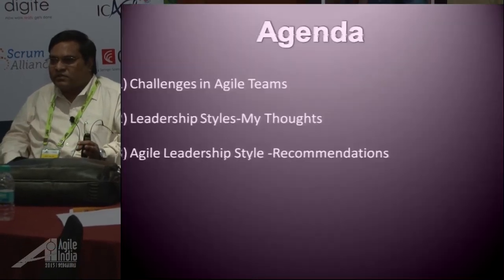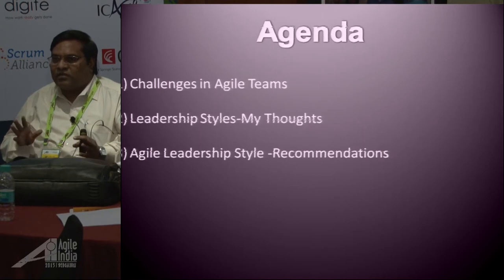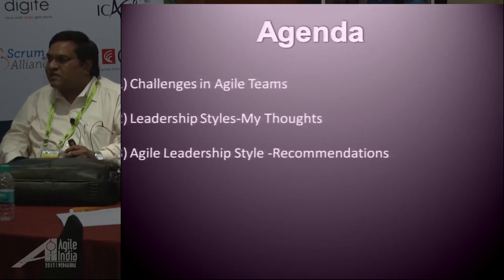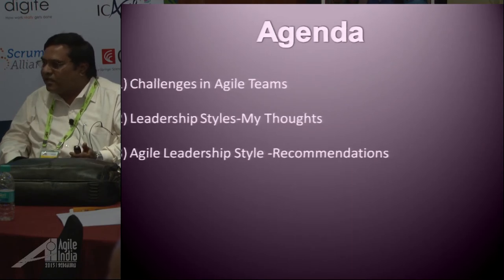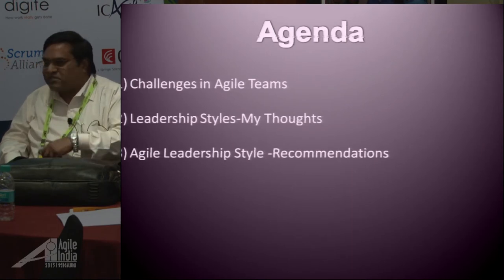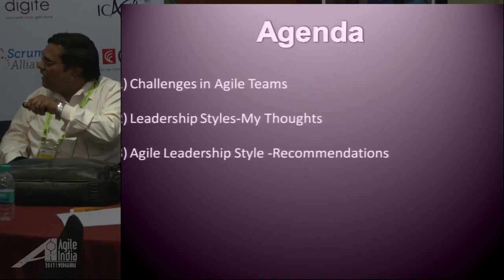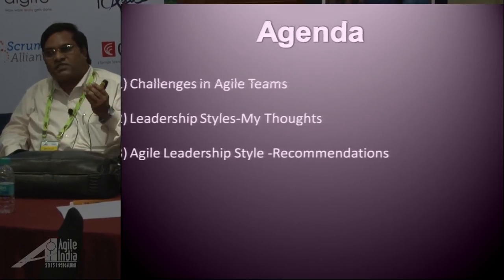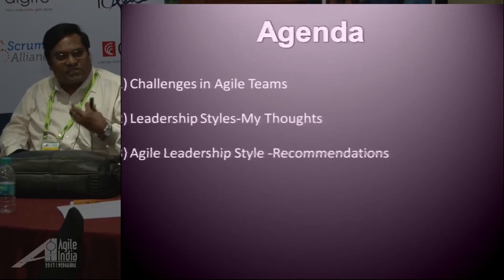Mr.Agile Leader “Develop People or Solutions” by Niranjan N V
Based on my experience of coaching/ training agile teams for 5 years, one of the important reasons for agile teams are impacted, is the personal leadership style of Agile Leaders(Scrum Master, Senior Managers etc) . I have summarized following, factors or impediments for creating effective agile teams

The agile teams effectiveness depends on personal leadership style of agile leaders(Scrum Masters, Senior Management etc)
Often Agile leaders focus more on “delivering solutions” than “developing people”.
Agile leader need not specify work requirements, all that team needs is - empowerment, autonomy to work.
The agile team needs more support through mentoring, coaching from agile leaders to exhibit the culture “Being Agile” than “Doing Agile”.
Agile leaders need not be an Expert to coach agile teams.
Agile teams needs to be taught on Identifying Problem, Problem solving skills and corrective actions and demonstrate steady, small and continuous improvement.

My inspiration to write here, is derived from the book “ Managing Excellence” by David Bradford and Allan Cohen, and reading blogs, articles along with my own experience.

The entire presentation will be done in “Pecha Kucha Style” with less words and more background pictures, in each slide. The most of the message is conveyed through pictures. The presenter will talk maximum 30 secs on each slide. The slides keep changing automatically after 30 secs, so that presenter continues the discussion in the next slide automatically